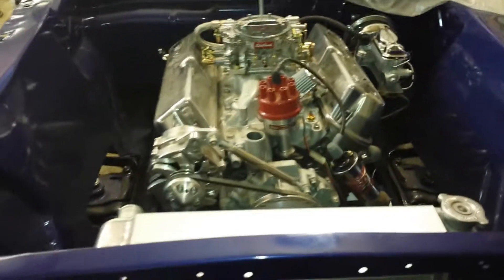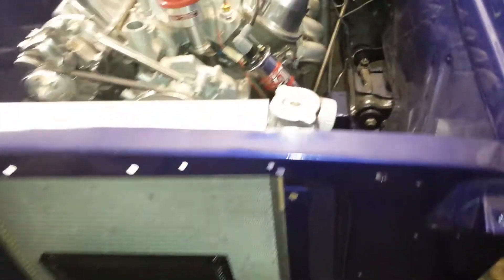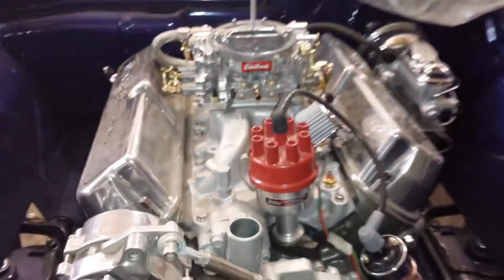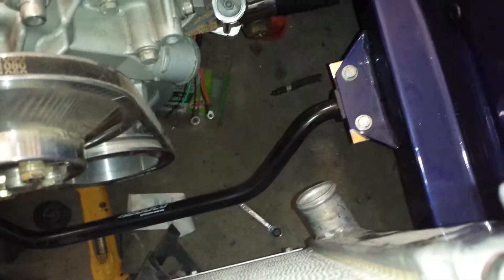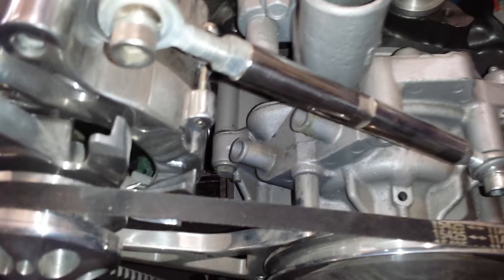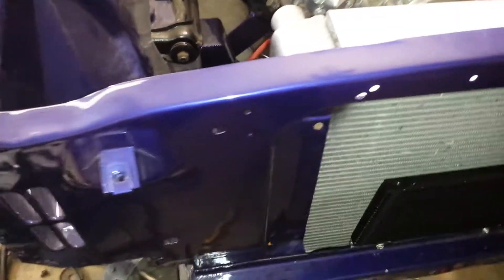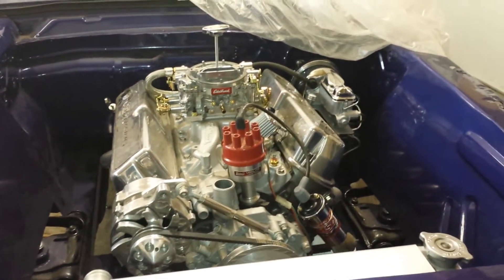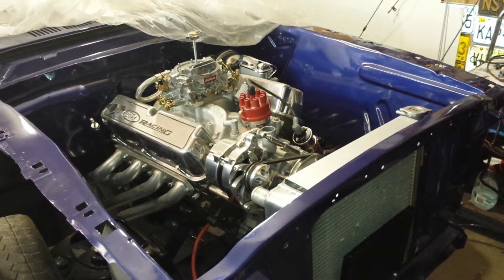1965 Mustang restoration: radiator installed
Finally installed the radiator and transmission cooler.